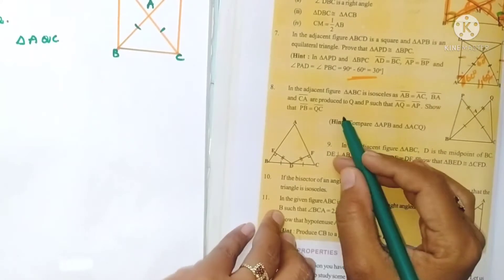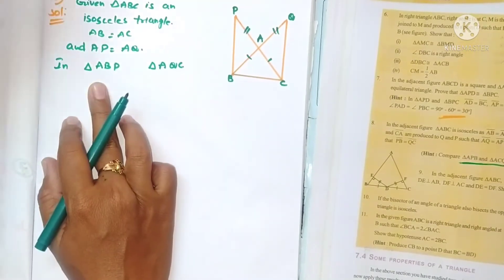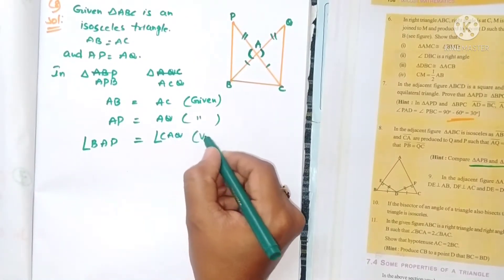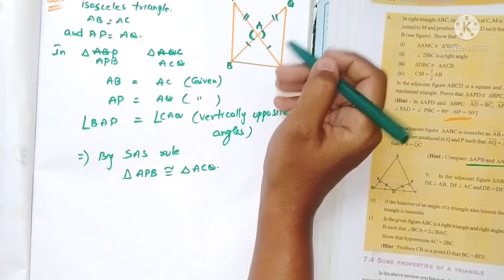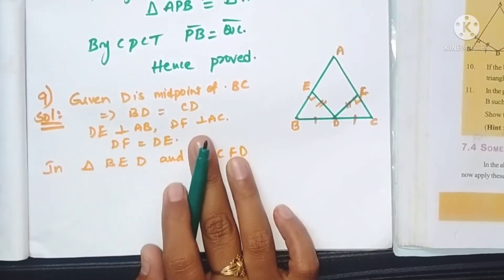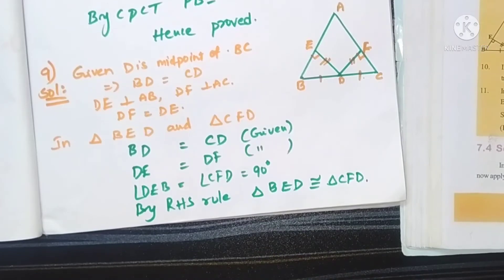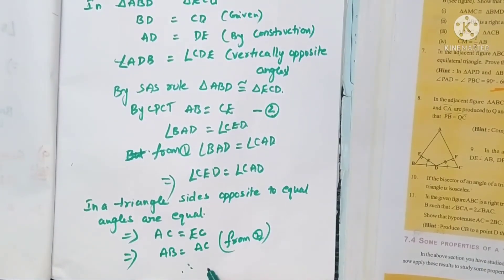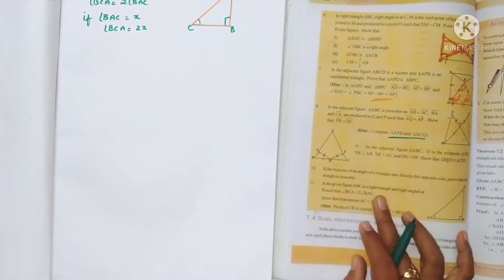9 th class triangles Exercise 7.1 7 to 11 problems,9 th class Triangles Exercise 7.1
Triangles class 9 Exercise 7.1 7 to 11 problems,9 th class Triangles Exercise 7.1